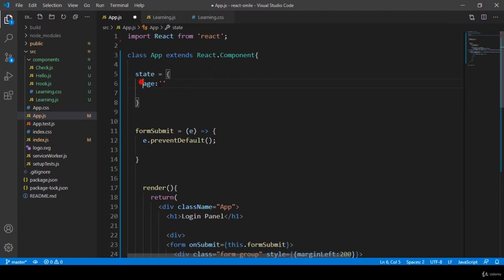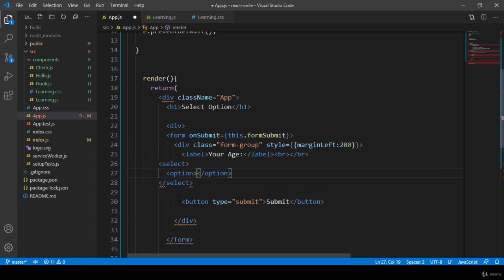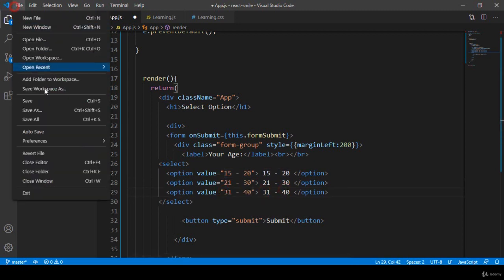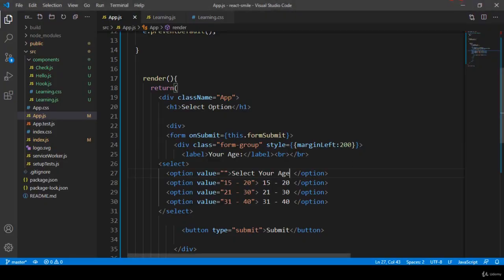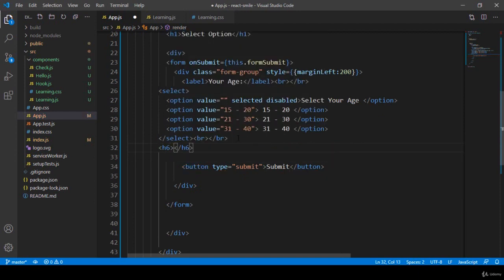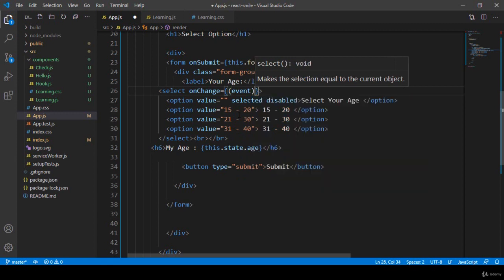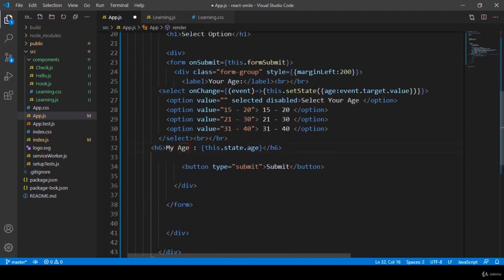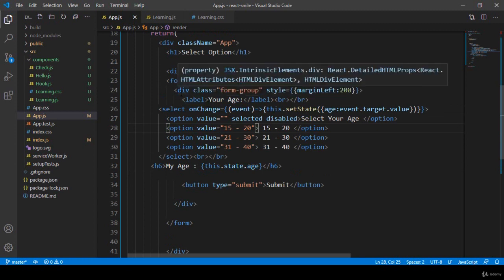032 Select Option